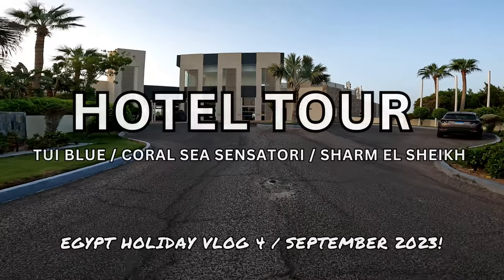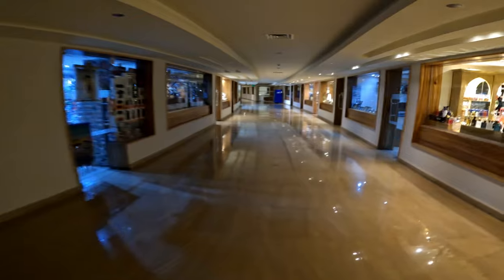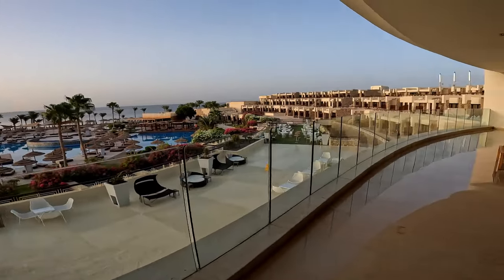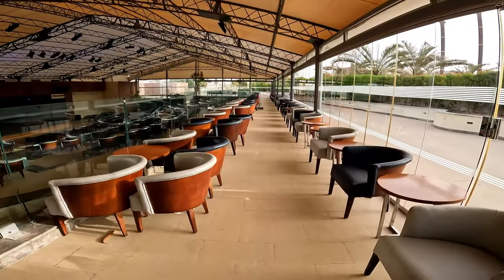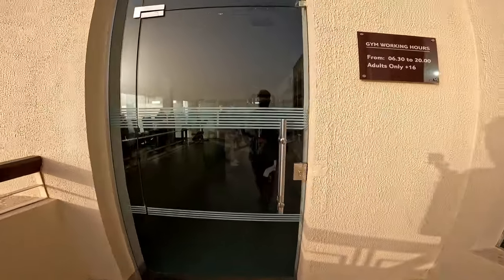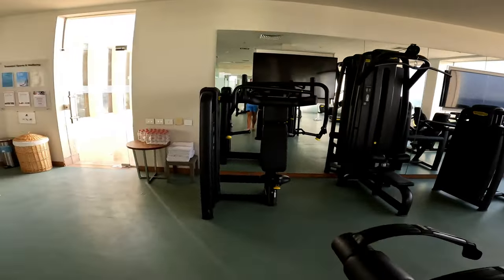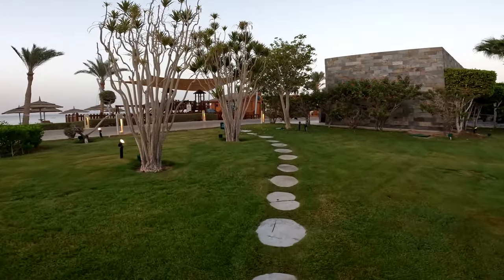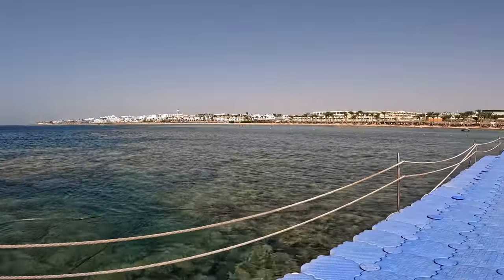TUI BLUE | CORAL SEA SENSATORI RESORT | SHARM EL SHEIKH EGYPT | FULL HOTEL TOUR 2023!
Welcome to my FULL TOUR of the Coral Sea Sensatori Resort in Sharm El Sheikh, Egypt! 🌴

In this detailed, hour-long video, I take you through every corner of this stunning resort. From the luxurious rooms and suites to the exquisite dining options, serene pools, and breathtaking beachfront, you'll get an in-depth look at all the amenities and services this resort has to offer. 🇪🇬

**Highlights:**
- Room and Suite Tours: Explore the various types of accommodations available.
- Dining Options: Discover the diverse culinary delights from around the world.
- Pools and Beaches: Relax by the pools or enjoy the beautiful private beach.
- Spa and Wellness: Indulge in ultimate relaxation at the resort's spa.
- Activities and Entertainment: Learn about the fun activities and entertainment options available for guests of all ages.

Whether you're planning a trip to Sharm El Sheikh or just curious about what this resort has to offer, I hope you find this tour helpful and informative.